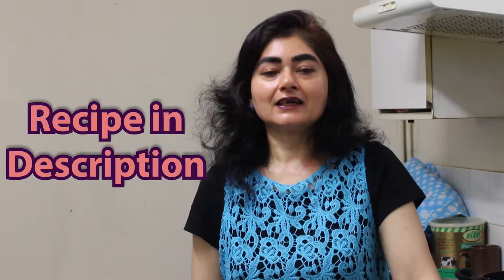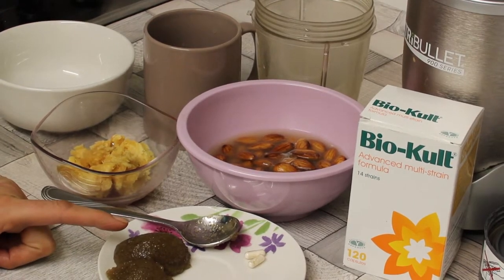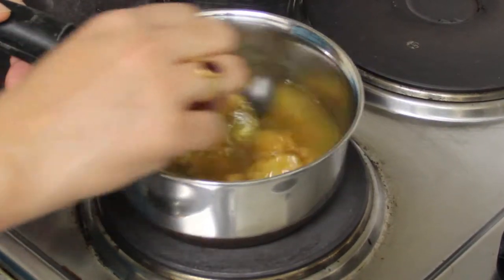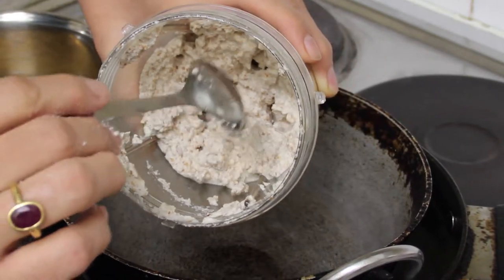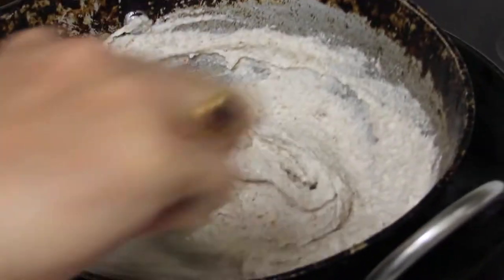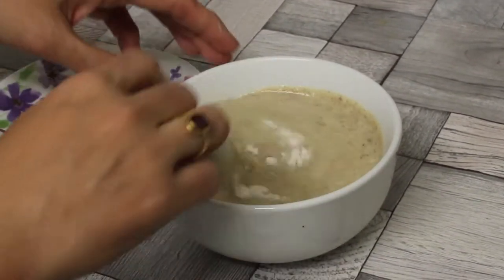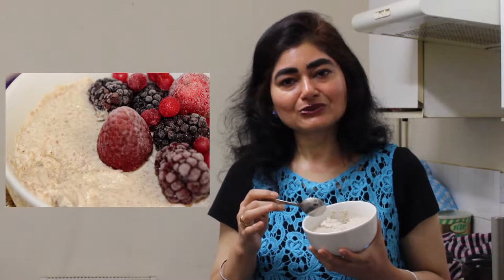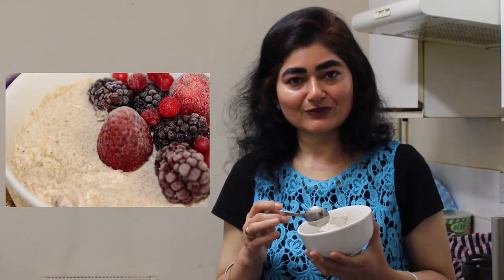Almond Yoghurt - Vegan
Hi! Welcome to Geetu's Healthy Cooking Show!
Enjoy Good Health!

Ingredients:
1. ½ cup Almonds (you may use organic or regular almonds) soaked in ½ cup of water for 4-5 hrs
2. 2 tsp. Irish Moss Jelly
3. 1 tsp. Molasses powder
4. 2 capsules of Multi Strain Probiotics (Link to where you may purchase this
5. 2 drops Vanilla extract (optional)

Method:
1. Soak the almonds in water for 4-5 hrs. Make a paste in the blender and keep aside.

2. Add molasses to 1 cup of water and heat in a saucepan.

3. Bring it to a boil once it has dissolved in the water. It may take 10 mins.

4. While this is boiling, in a double boiler add the almond paste and Irish Moss jelly. Mix well and heat the mixture to a slightly warm to medium temperature.

5. Once done, add the molasses syrup in the above paste and pour into a clay/ceramic bowl.

6. Open the probiotic capsules to empty contents into the almond mixture. Stir well.

7. Cover with a lid and a blanket. Leave it overnight to set.

8. Once done, you can freeze it to use it chilled with mixed berries or other fruits of choice, such as pomegranate, apples, pineapples… or make a smoothie or chocolate drink or even eat as a breakfast along with oats and mixed fruits.

9. You may also replace molasses with honey if you prefer. In that case, avoid cooking honey, you just need to add honey to the hot almond and Irish Moss jelly paste. Add 1/2 cup of hot water in the mixture to get a good consistency.

To make the Irish Moss Jelly:

Ingredients:
1. 1 tsp. Irish moss powder – available online – e.g.
2. 1 cup water

Method:
1. Soak Irish moss in cold water for 20-30 minutes.
2. Then add it to a heavy bottom pan and cook on medium heat, keep stirring frequently; cook for 15 minutes approximately until you get a thick viscous liquid.
3. Take off heat and leave it to cool a little and then strain.
4. Reject the thick residue on the strainer.
5. Store the remaining in a container.